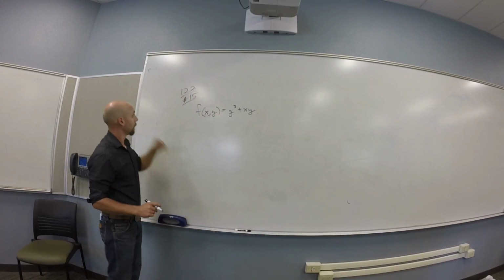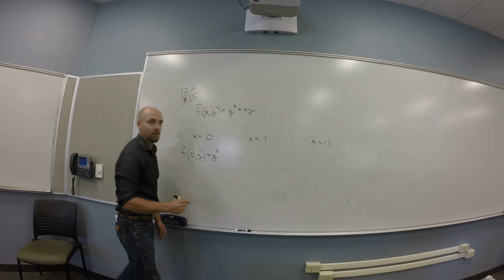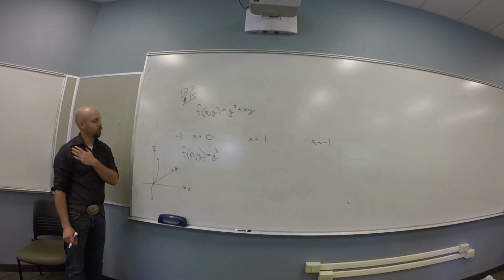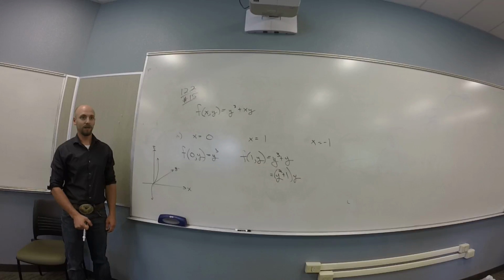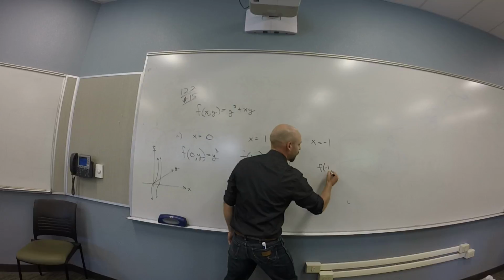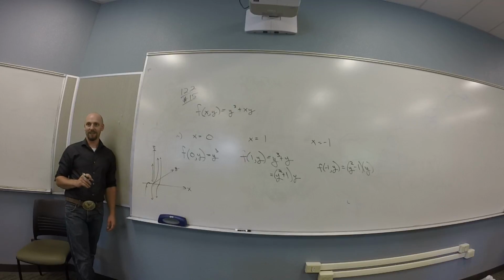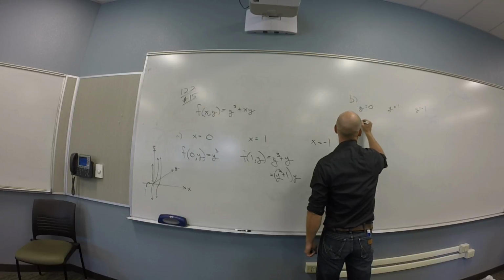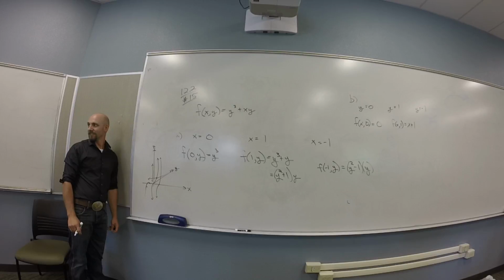Functions - Example (12.2 #15)